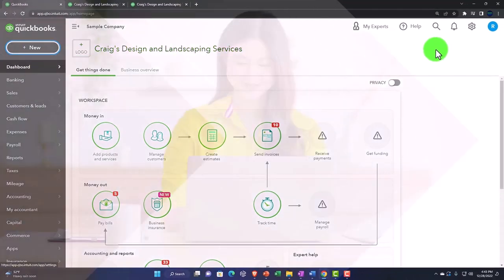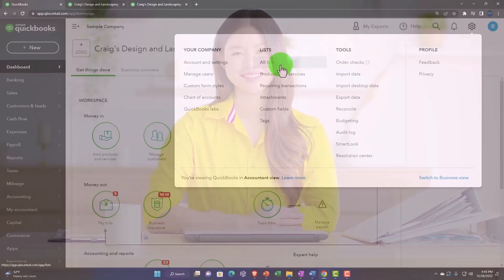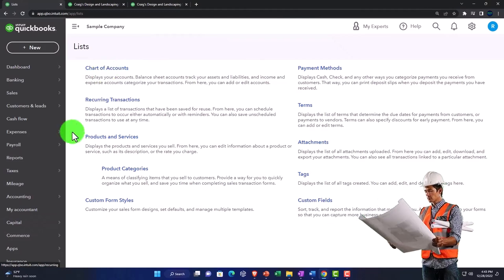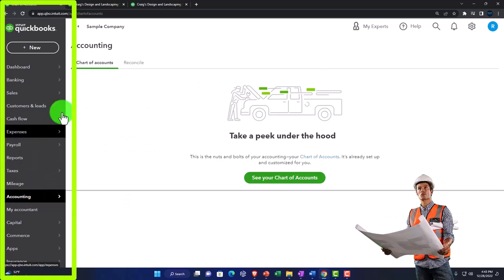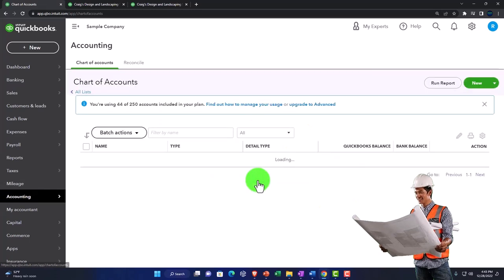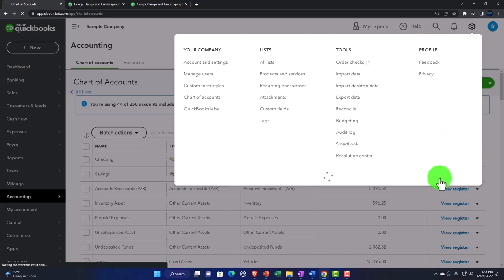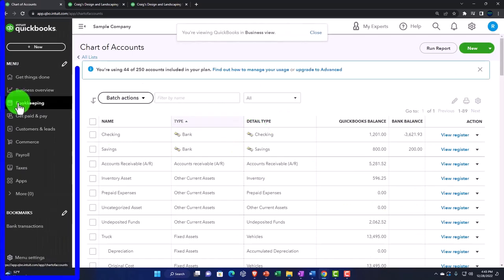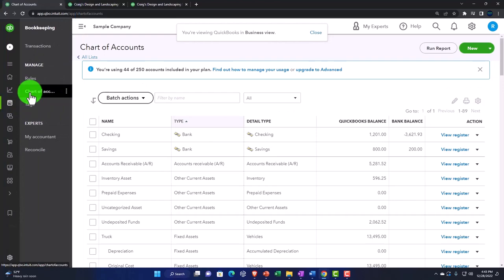QuickBooks Online Chart of Accounts Location